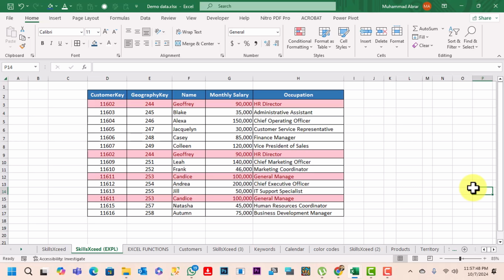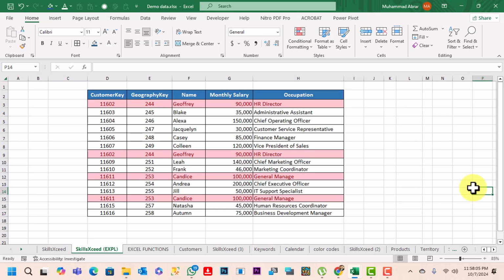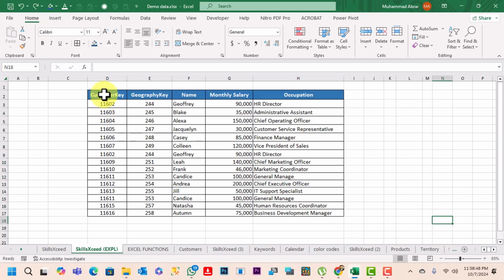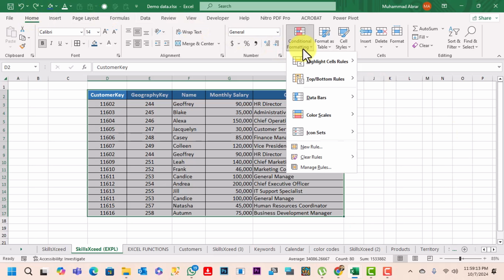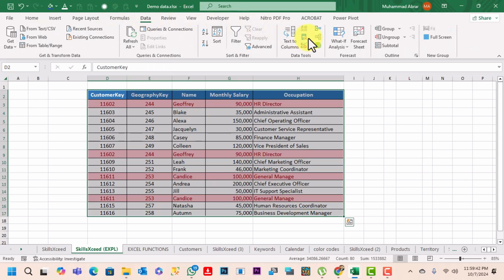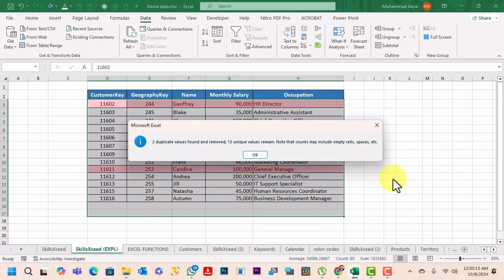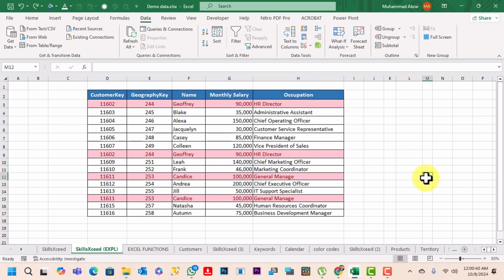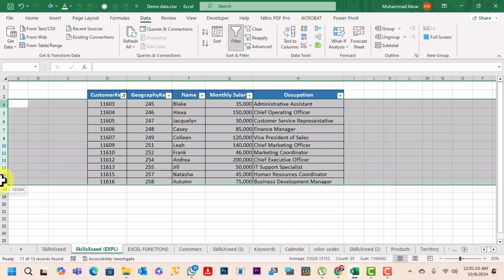I Removed Duplicates in Excel and You Won't Believe How Easy It Is!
Excel Remove Duplicates Based On One Column. This Video is all about removing duplicate values from excel sheet and help you data cleaning and also preparing your self for job interview. Let's tell you how can you get rid of duplicates in excel. and answer your question how do i delete everything except duplicates in excel, and how to delete duplicates in excel sheet,
and how to higlight duplicates in excel.
Learn
1. how to remove duplicates in excel.
2. get rid of duplicates.
3. excel remove duplicates tutorial.
4. how to remove duplicate data in excel
5. excel basic functions and formulas.
6. Excel for Data Analysis